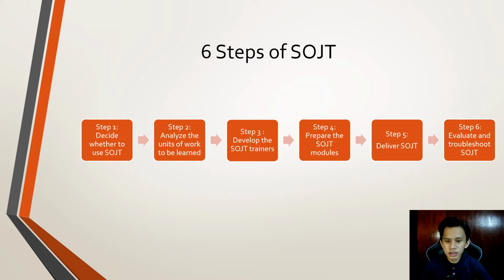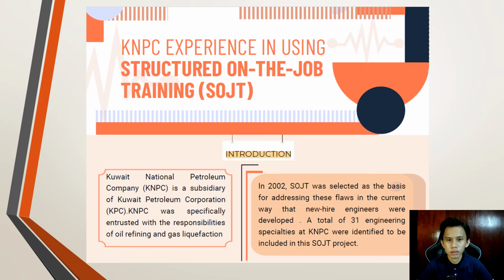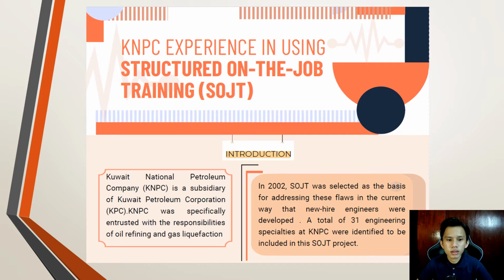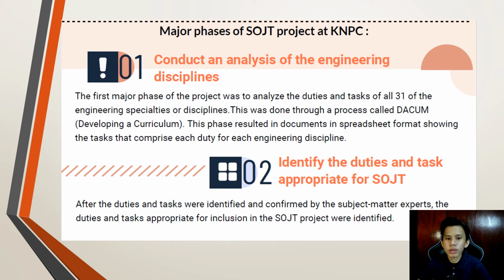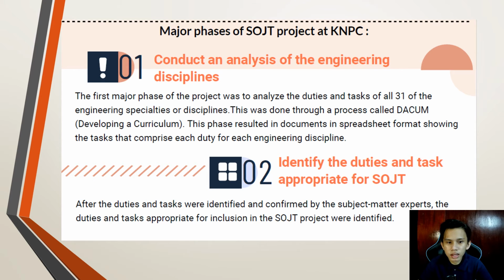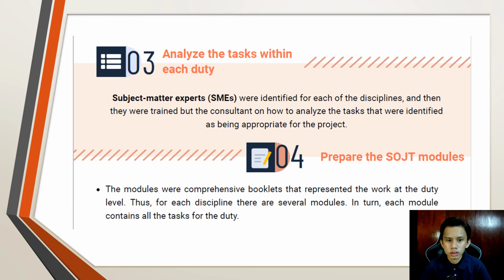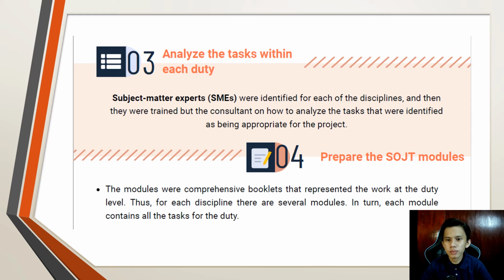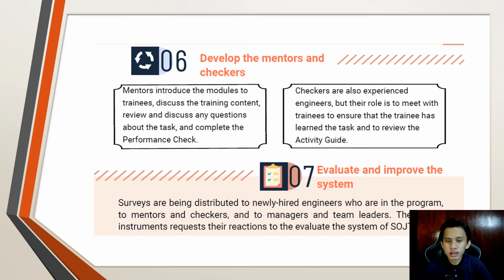SOJT Presentation Video - KNPC Experience In Using SOJT (66701)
This video presentation is for KMS3174 - Structured On-The-Job Training assignment 1: Individual Work Poster (20%).

Poster Title: KNPC Experience In Using Structured On-The-Job Training (SOJT)

The poster aim to describe how structures on-the-job training (SOJT) was implemented to develop new-hire engineer at Kuwait National Petroleum Company.